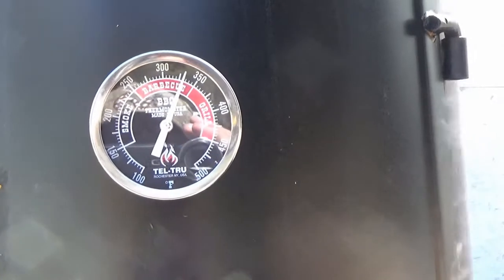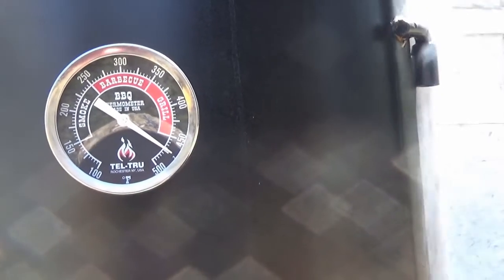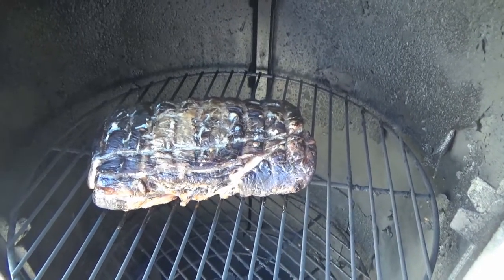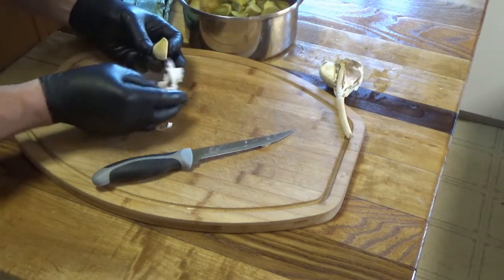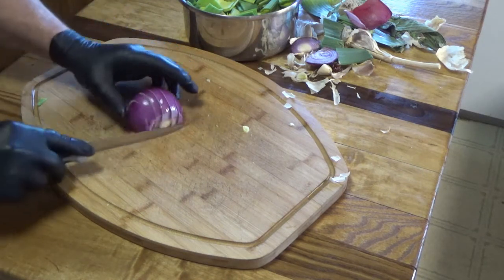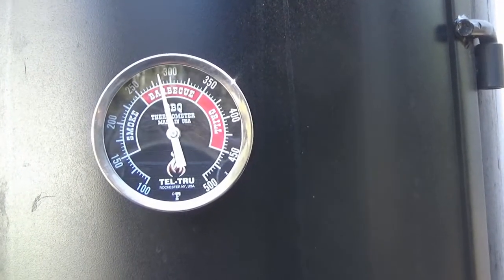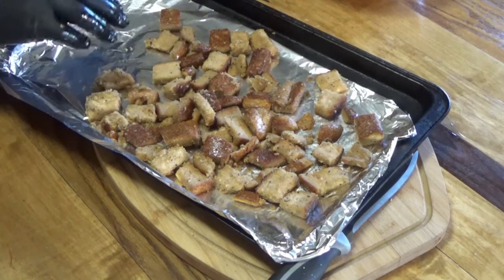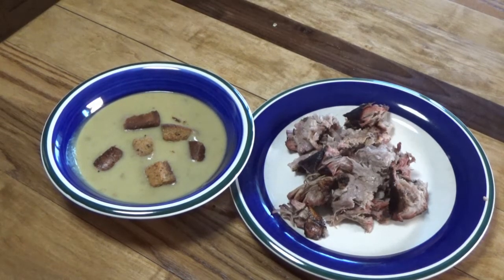Dyna Glo Signature Series Smoker - Pork With Homemade Potato and Leek Soup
Smoked pork, homemade potato and leek soup with homemade croutons.